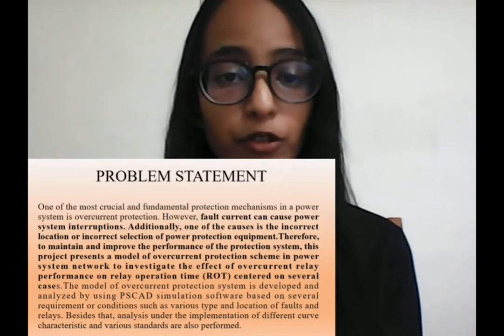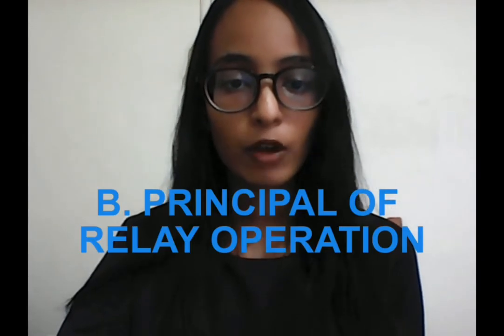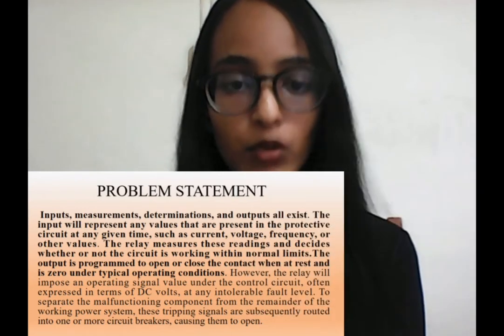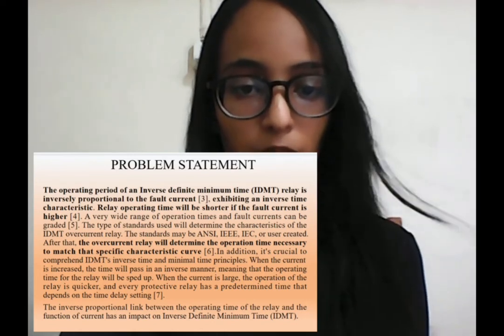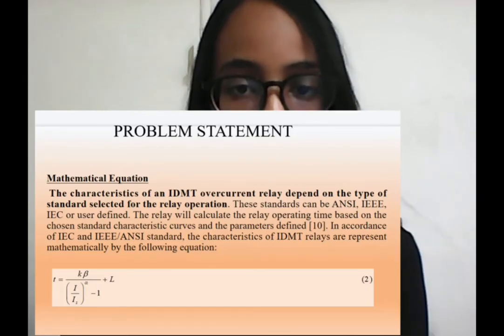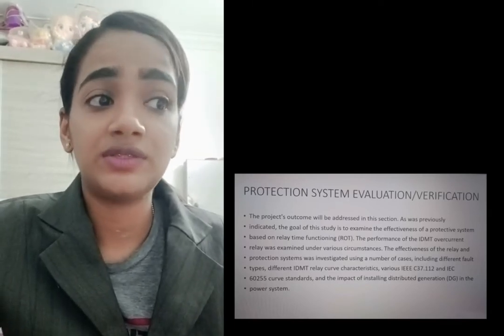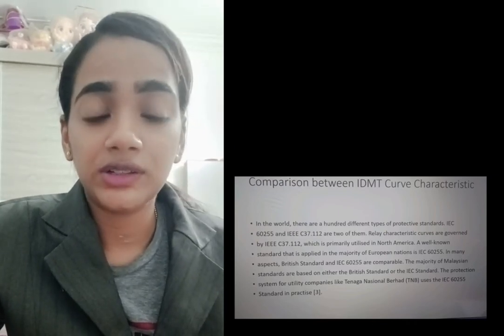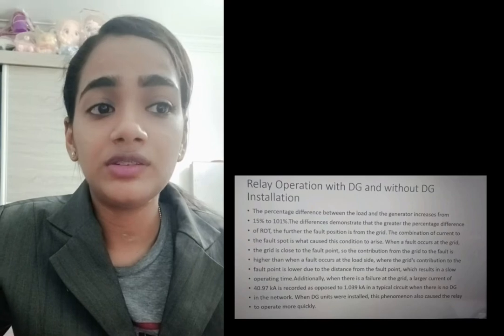14 July 2022